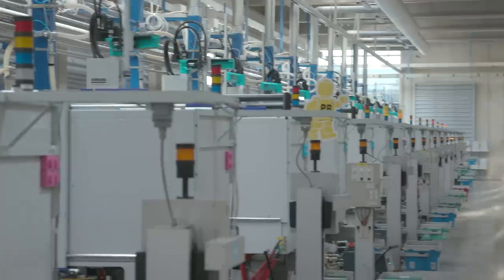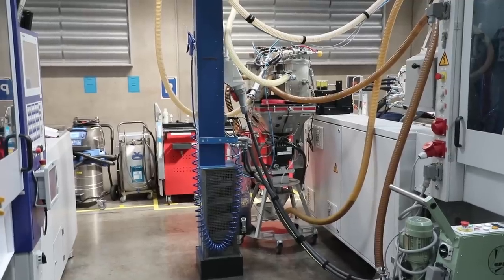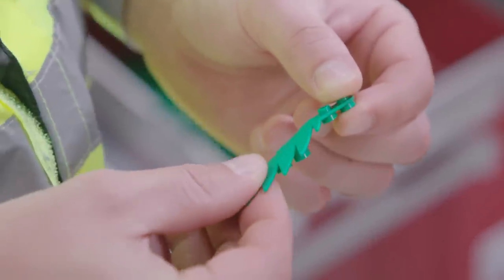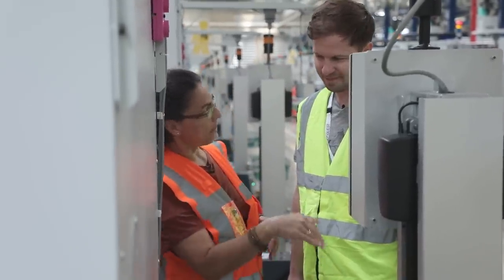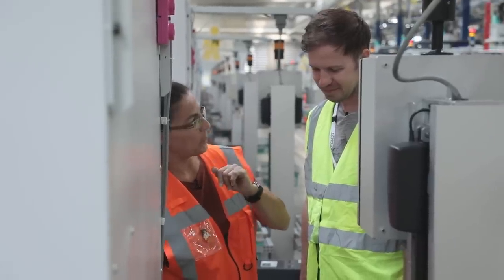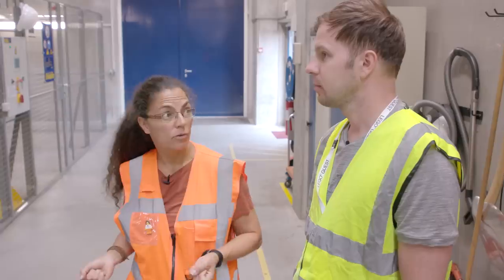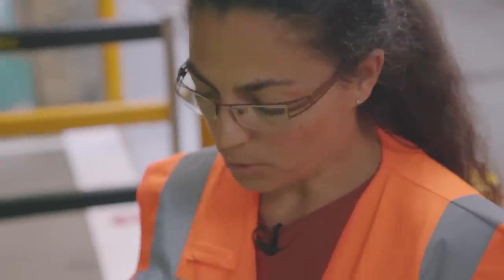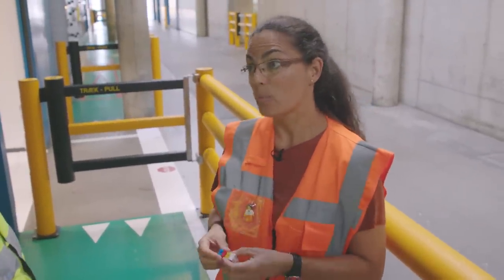LEGO Factory Tour in Billund Denmark with TheDadLab ! Inside the story of how LEGO is made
TheDadLab went inside the LEGO factory tour in Billund Denmark to find out how LEGO bricks are made. Discover in the video documentary the different machines, robots, moulds and people necessary to make LEGO sets! TheDadLab channel for cool parenting tips and more!

The cool thing is that it has not changed much the way that bricks are made. They are made of a plastic granulate, which is melted and pressed in a moulding machine which creates the unique LEGO shape. Automatic guided vehicles then collect and deliver the bricks to the warehouse, where they are sorted, weighed and then packed for delivery to add to your collection!